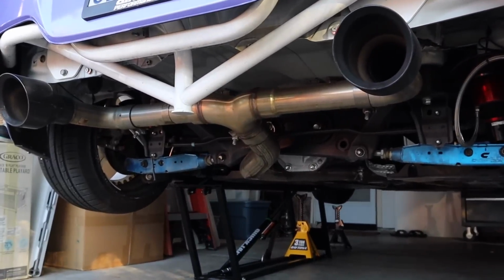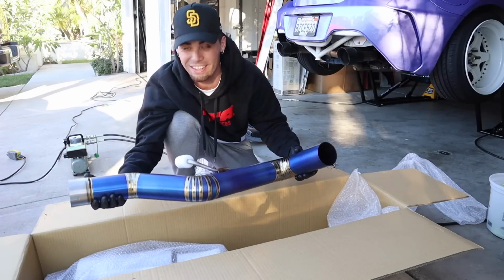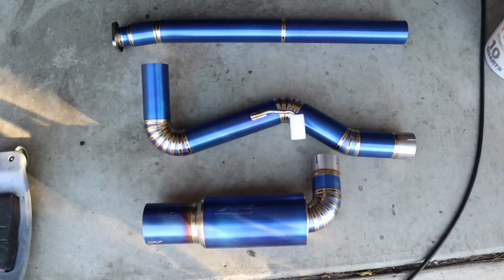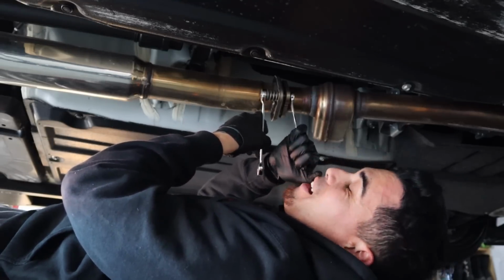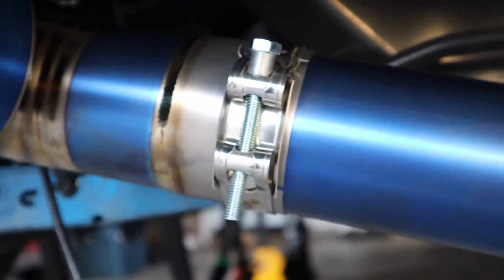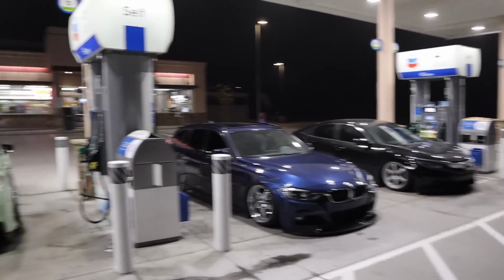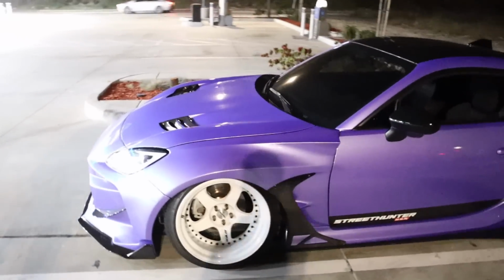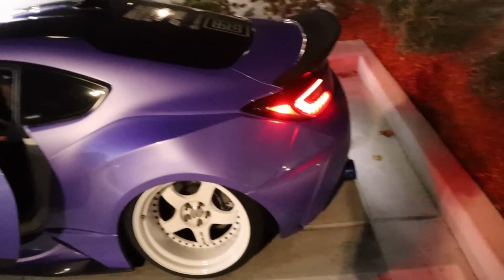CRAZIEST 2022 Subaru BRZ Exhaust Ever!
The craziest best looking catback exhaust system I have ever seen for the 2022+ Subaru BRZ! What do you guys think of the sound of this exhaust paired with the UEL cat less headers!?
Exhaust Hanger Removal Tool